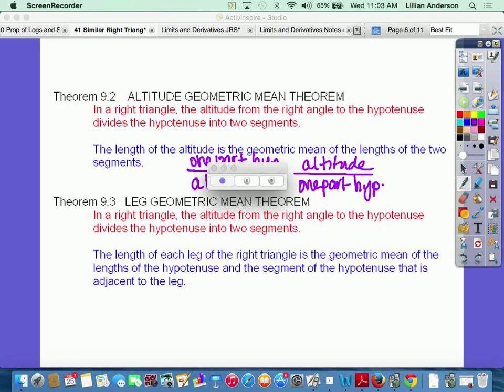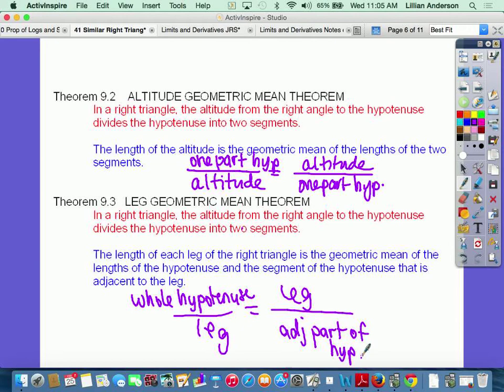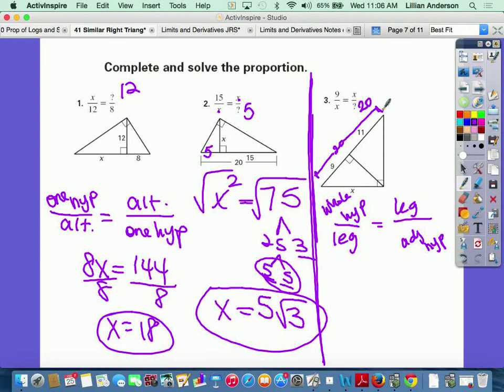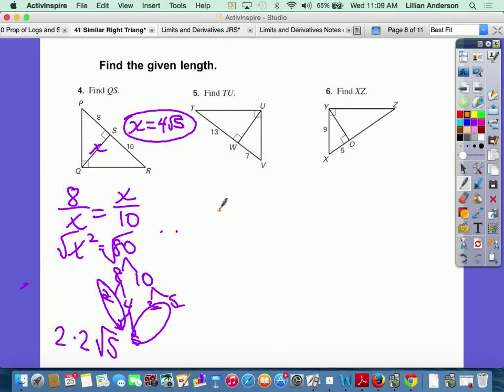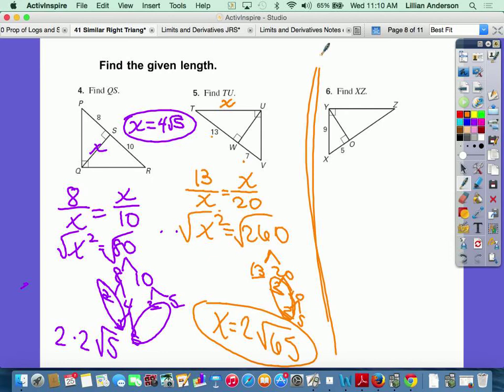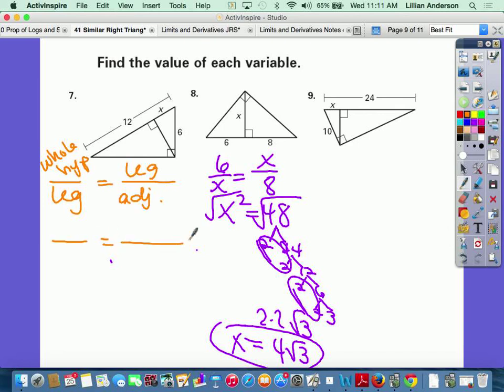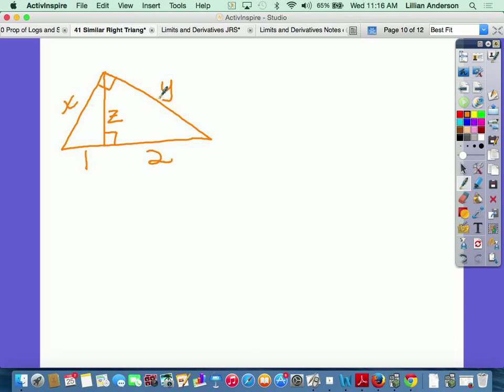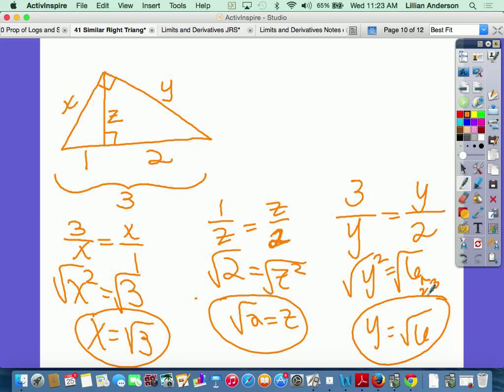41 Similar RIght Triangles Part 2